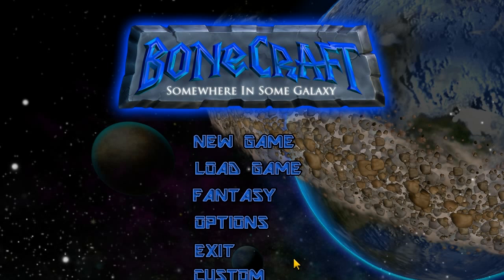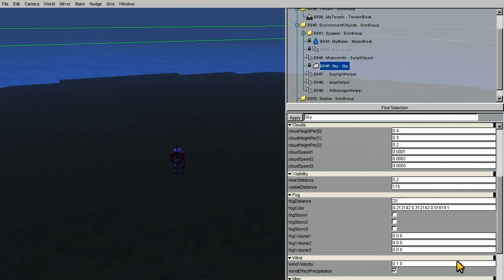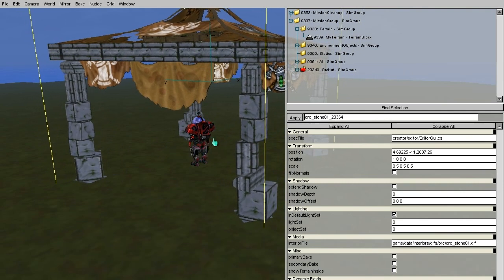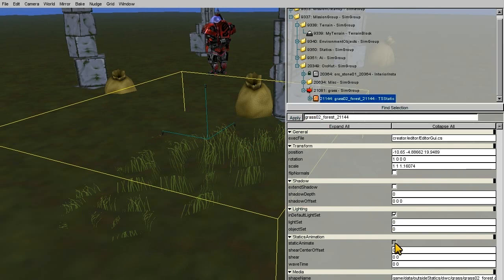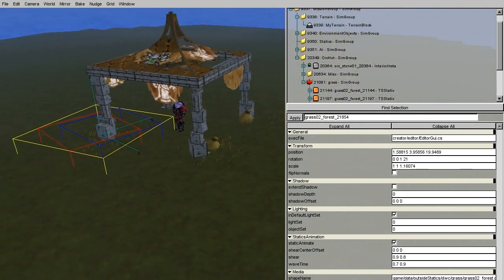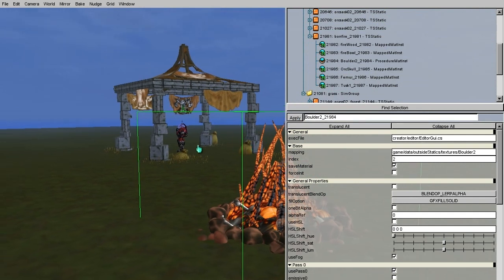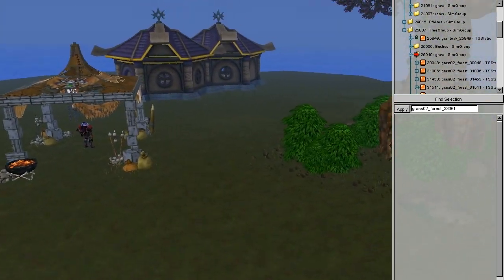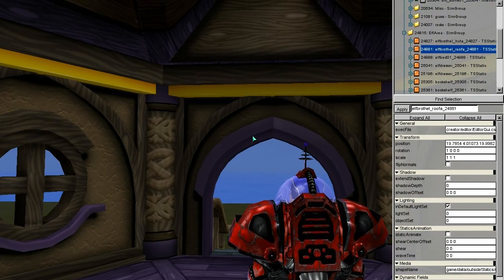BoneCrafter WalkThrough Level Design Part 1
The first step of this Tutorial is to download the .zip file below and copy the two files within it to their proper location:

Below is where to place the two files you just unzipped:

 1. LevelDesignTutorial01.mis is to be copied to:

C:/Program Files/BoneCrafterModKit/BoneCraft/game/data/missions

 2. LevelDesignTutorial01_terrain.ter is to be copied to:

C:/Program Files/BoneCrafterModKit/BoneCraft/game/data/terrains

Part 1 of 2 in 2 part tutorial on level design within the BoneCrafter Mod Kit. Part 1 covers bringing objects into the world and what you can do with the objects once they are in the world. This involves moving, scaling rotating, copy and pasting, moving groups of objects, changing material properties as well as changing the textures on objects.